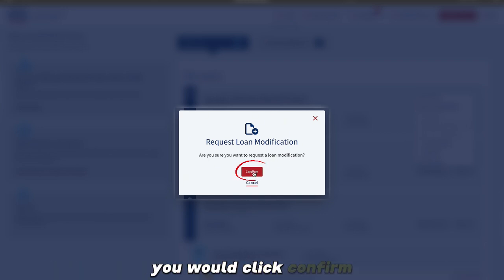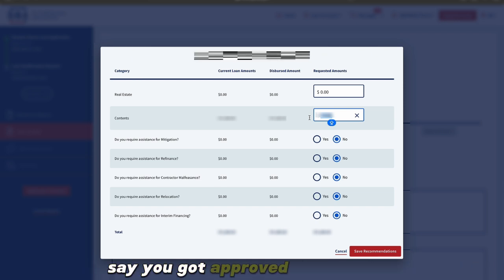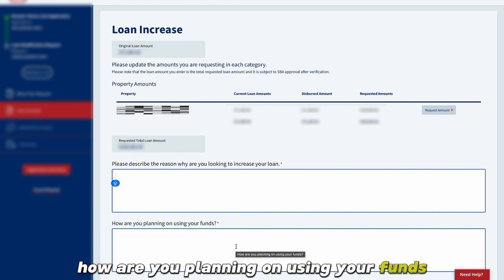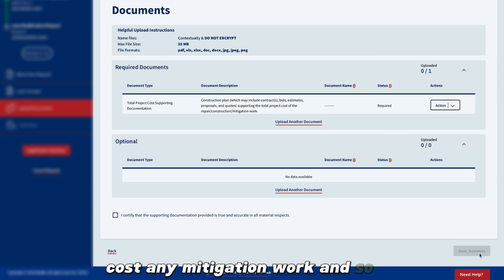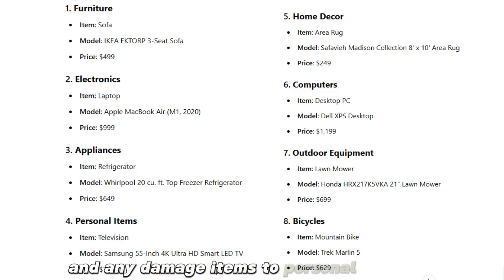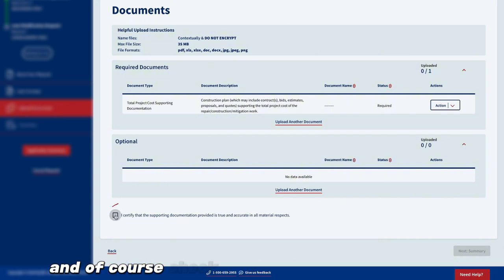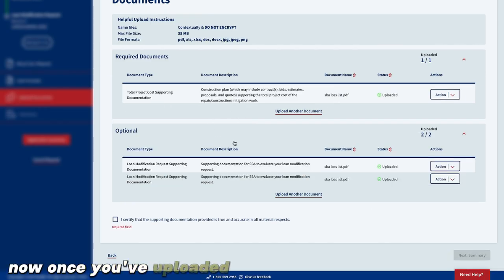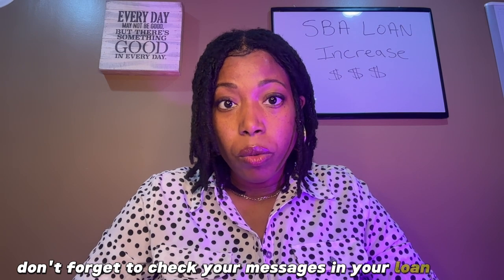SBA Disaster Loan Increase: The Secrets You Need to Know!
If you’re looking to increase your SBA disaster loan, this video will walk you through the entire process. You generally have up to two years from your initial approval date to request a loan increase, and I’ve seen clients go from as little as $7,000 to as much as $50,000! I’ll show you how to log into your SBA portal, request the increase, and upload the required supporting documents, such as a list of damaged property or repair costs. I’ll also explain what to include in your loan modification request, including how to describe the reason for the increase and how you plan to use the funds. Plus, I’ll give you tips on how to get in touch with customer service if you need help. Don’t forget to check your loan portal for updates after submission. If you need additional assistance, I’ve included a link to contact SBA disaster loan support. Good luck!

lending.sba.gov